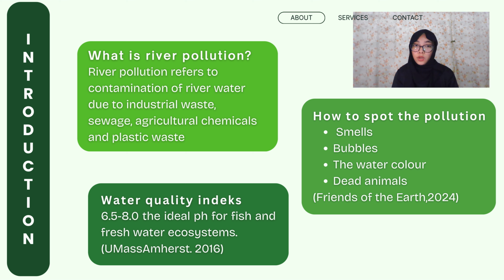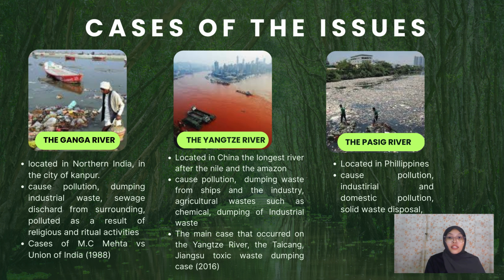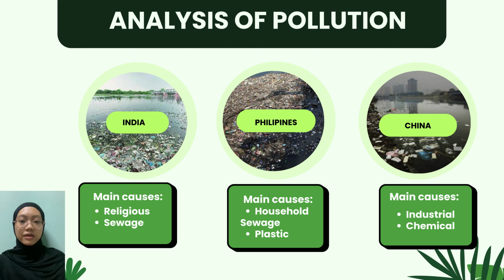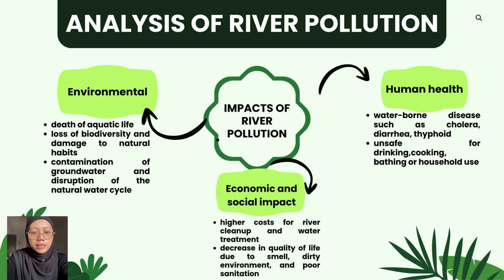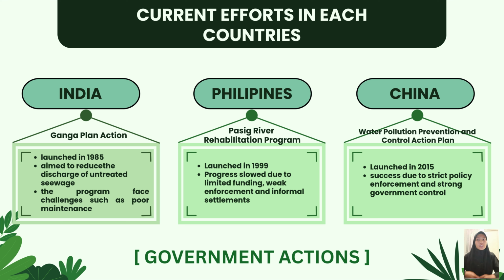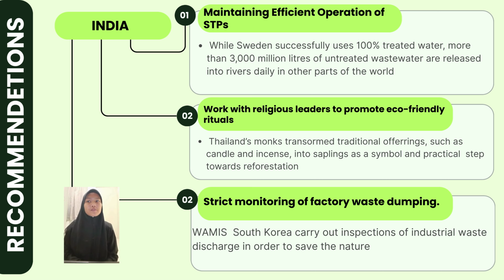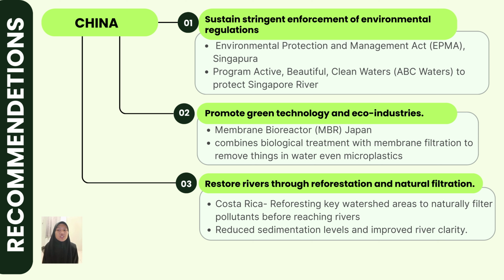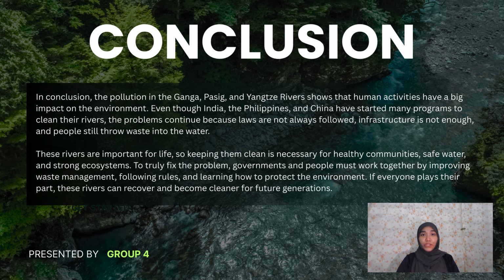GROUP 4(RIVER POLLUTION)